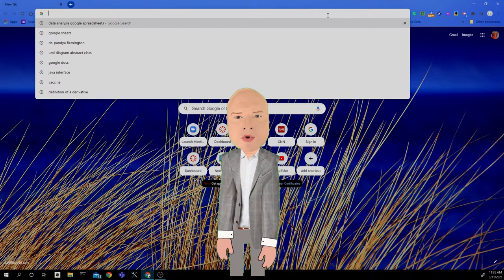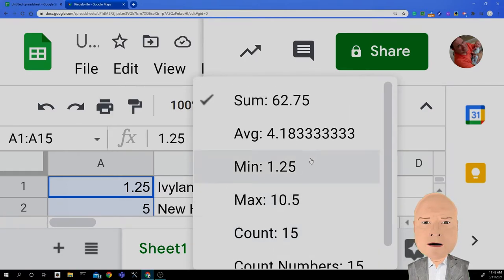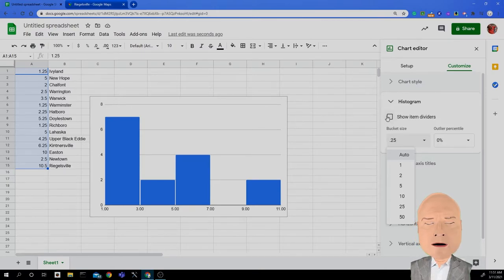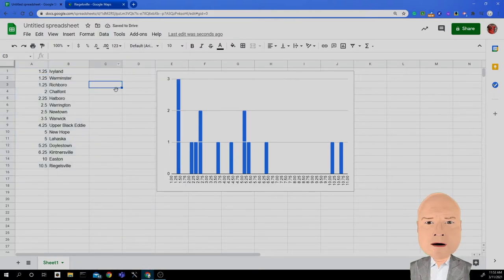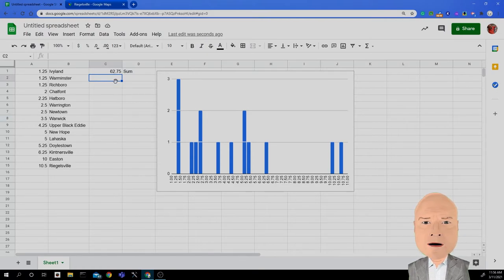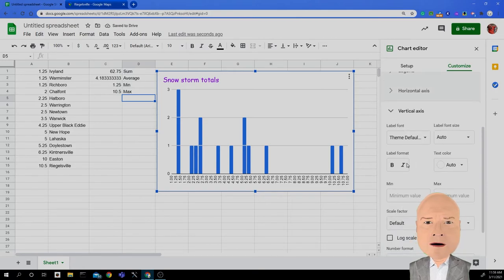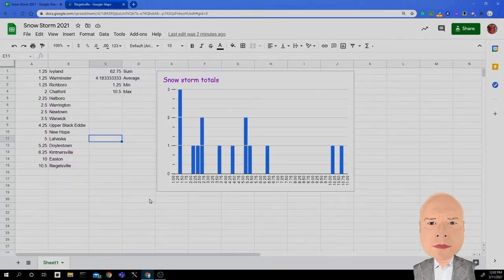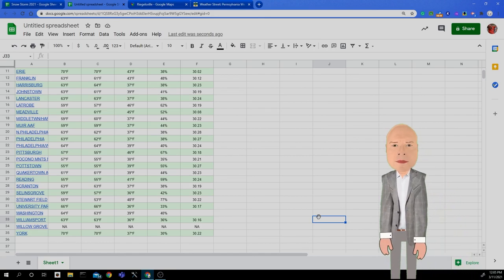Data with Google Sheets